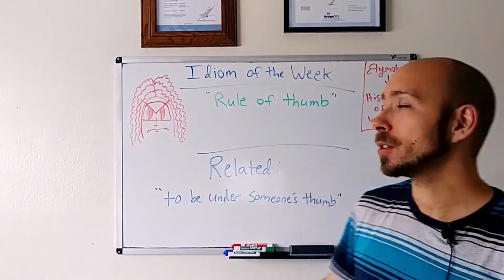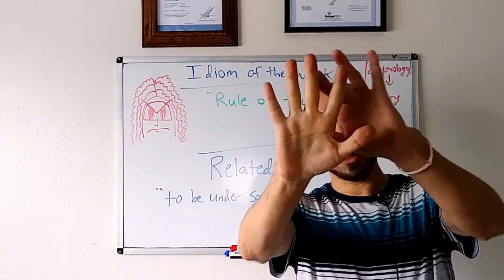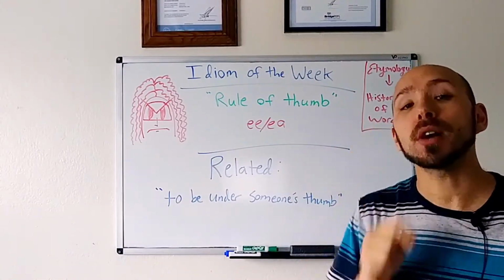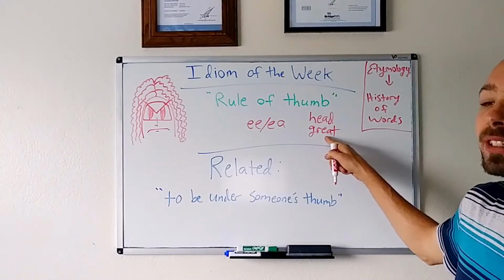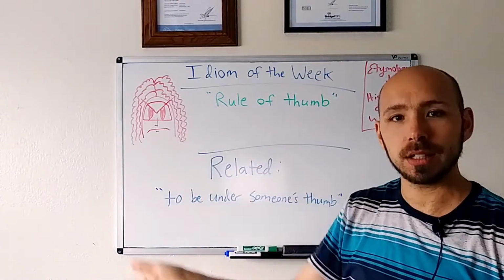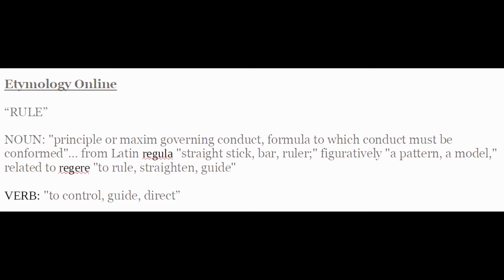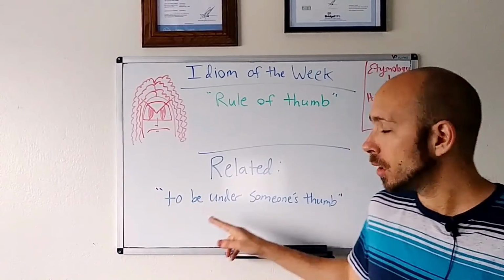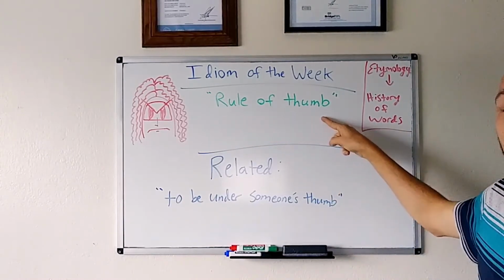Idiom of the Week - #1: "Rule of Thumb" | English Hacks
Welcome to the very first Idiom of the Week! This week, we're looking at the idiom "Rule of Thumb", which actually isn't about rulers or thumbs! Every week, we discuss a particular (American) English Idiom, which includes looking at the idiom itself, explaining the meaning, looking at the history of the words and/or whole phrase (if needed), as well as seeing related phrases and information (if needed). In addition, I'll give you a key word for the idiom that will make it even easier to remember!

Check out the bite-sized pronunciation analysis video for this idiom so you can say it just like a native!